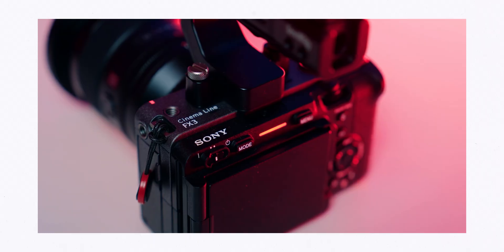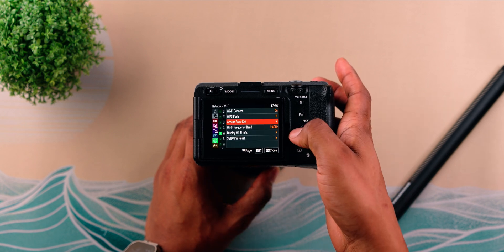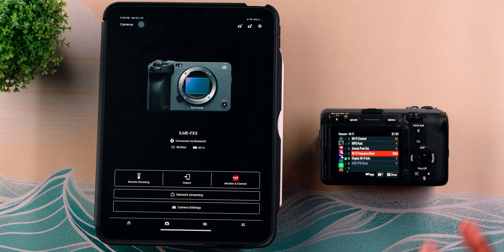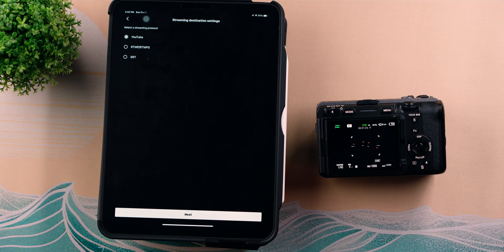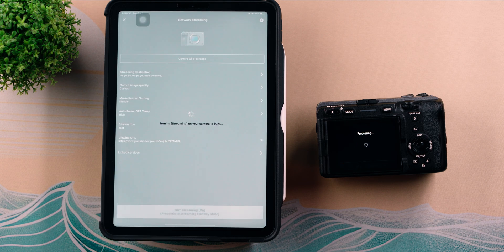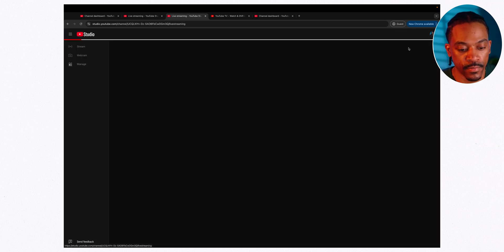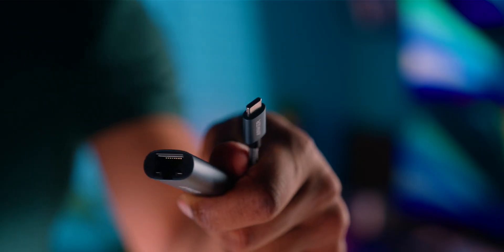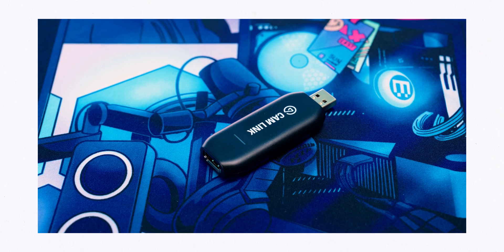How to use Sony Camera to Livestream using the Creators' APP(For Sony FX3 v6.00 w/ RTMP)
This video is a guide for setting up your Sony FX3(Firmware 6.00) with the Creators APP on your phone/tablet to livestream. This will allow you a simple way to go live to most platforms with the FX3. I go over using the RTMP option for live streaming through the Creators APP. This is a follow up video to a previous video I made for live streaming with the FX3 using the USB and Elgato Camlink method.

Sony FX3, Sony FX30,

This video is a follow up to:
How To Use Sony Camera as a USB Webcam or for Livestream(For Sony FX3)

Chapters:

Intro 00:00
The Prerequisites 00:43
Configuring Your FX3 For Network Streaming 01:25
Pairing The FX3 To The Creators APP 02:51
Livestream With Network Streaming On YouTube 04:46
Livestream With Network Streaming Using RTMP 10:18
Additional Network Streaming Settings 13:00
Additional Useful Information 14:42
The Closing 16:38

Sony FX3

Anker USB-C to Ethernet Adapter

FX3 Firmware update instruction. for v6.00

ZBWPG3V3IPQRVVPU
ZYVY0UEDJAXS9ILV
DOUIIUJIZ1SVF5N1
DOUIIUJIZ1SVF5N1